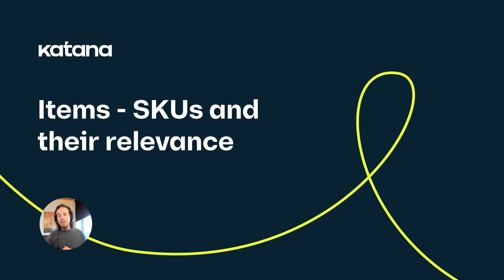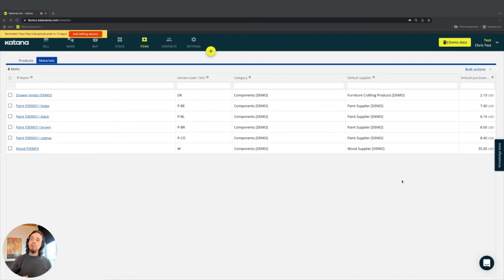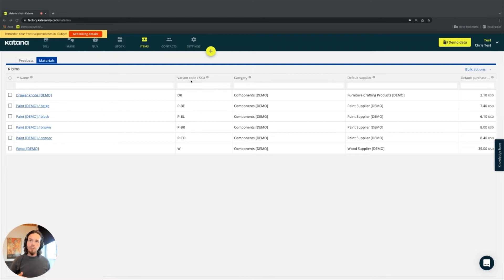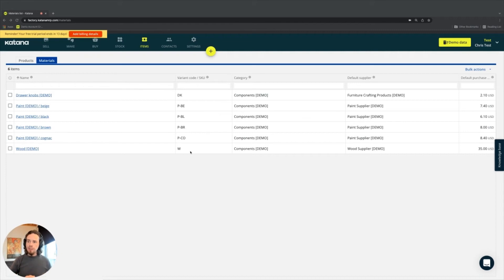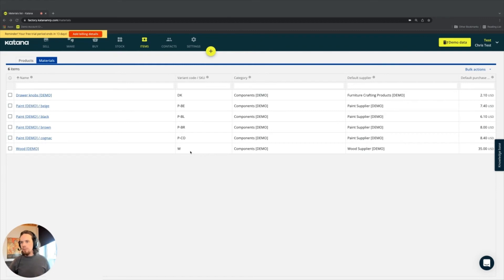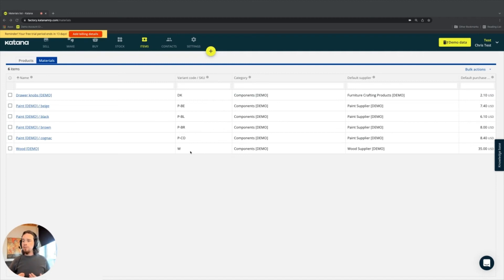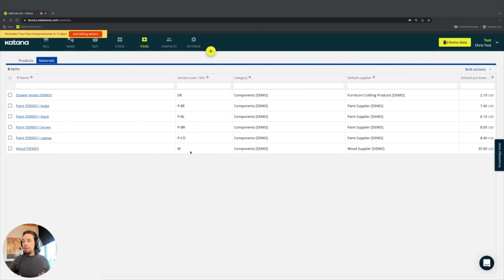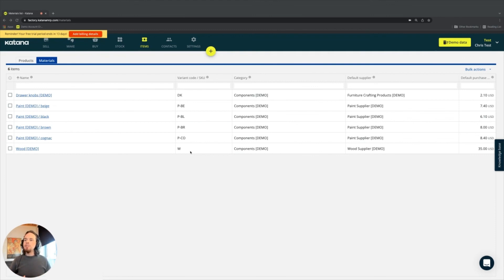Items - SKUs (Episode 19) | Katana Cloud Inventory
Learn how to use and understand SKUs inside Katana